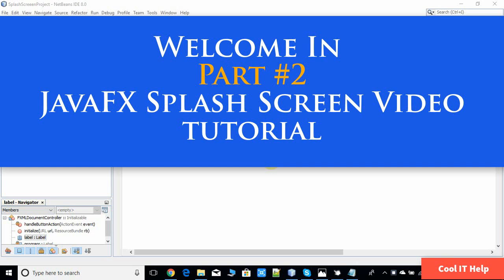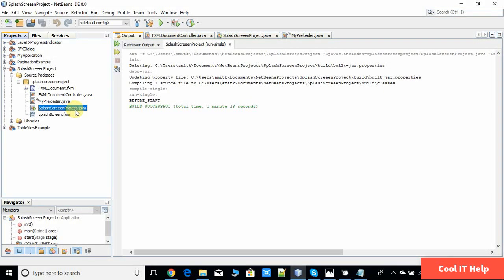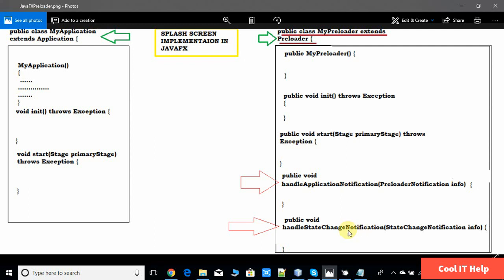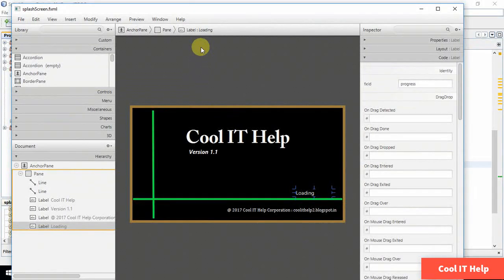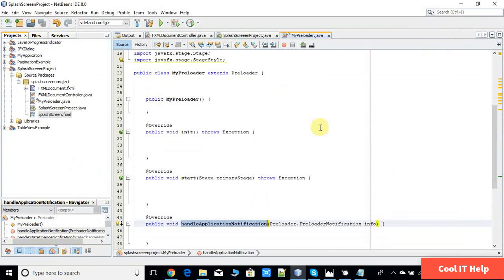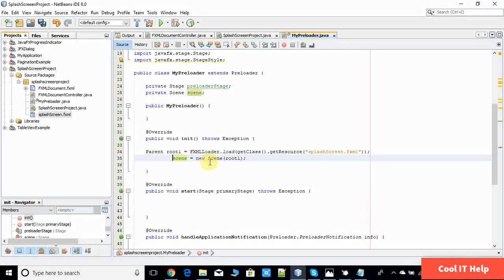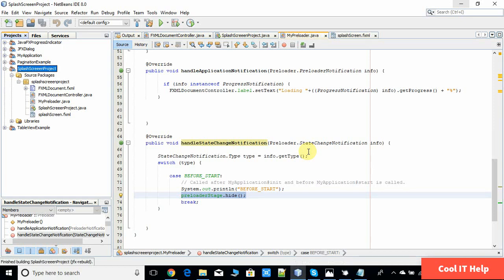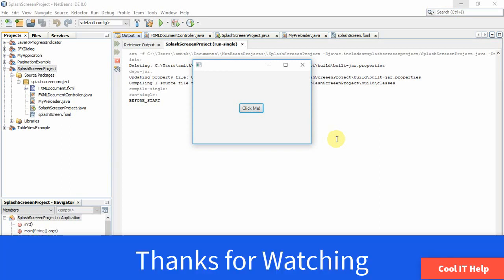JavaFX Splash Screen Tutorial Part -2 with Code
Hello Friends!
In this video tutorial you will learn how to create splash screen in
javafx. I have divided complete video tutorial in two parts. In first part we will understand the basic idea behind the implementation logic. After that in second part of this video tutorial we will do some practical implementation using NetBeans IDE by creating fxml based project.

Before starting with this video please watch the first part of this tutorial for better understanding on concept. Here is the link
of first video on splash screen.

How to Create Splash Screen in JavaFX Tutorial Part #1

In second part i have explained the coding implementation of splash screen via simple project in Net beans and using Fxml to display splash screen. Then you guys can do more experiment on this.

*Sample project download link. (Visit at blog site)